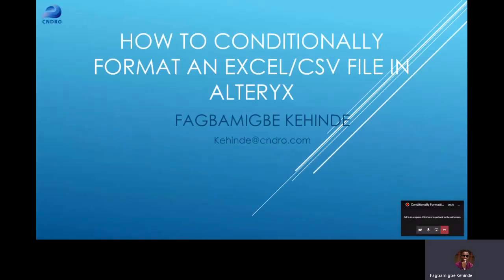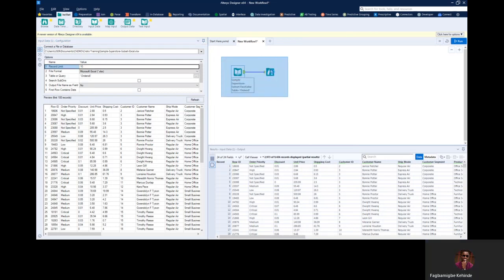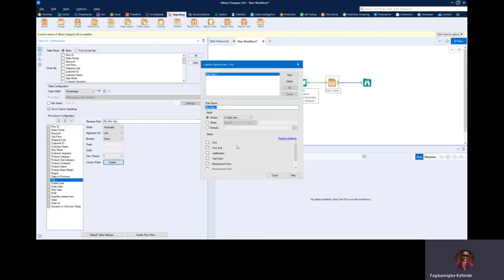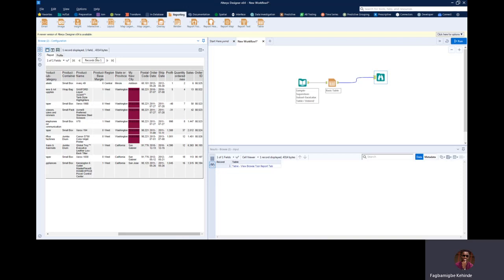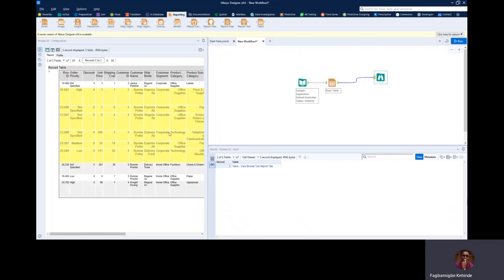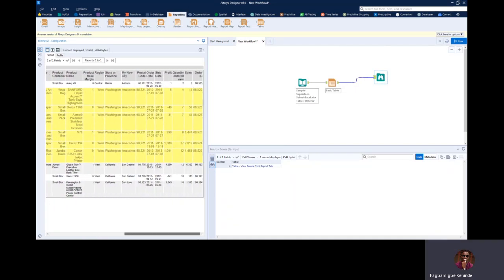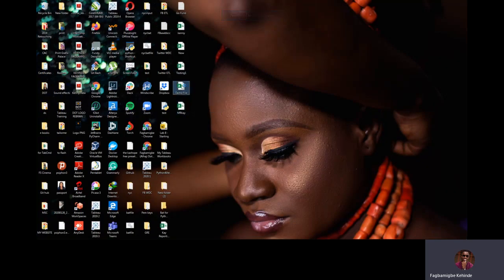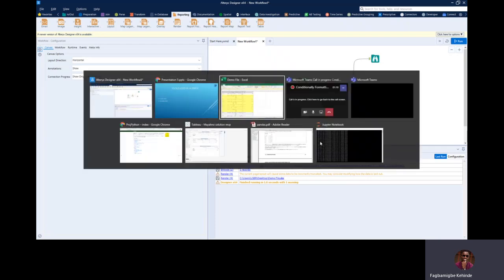How to Conditionally Format an Excel/CSV file in Alteryx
In this short 20-minute video, learn how to carry out conditional formatting in Alteryx. In this video, we will be conditionally formatting an Excel/CSV file in Alteryx.